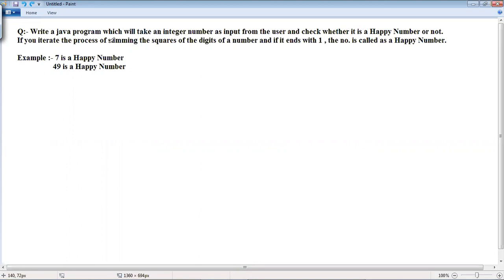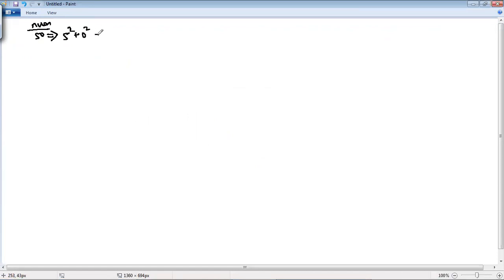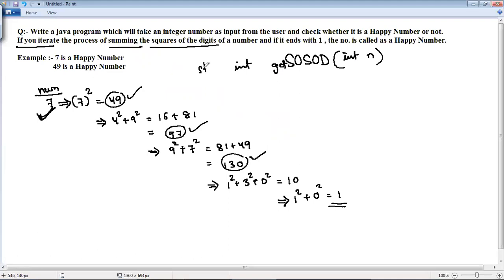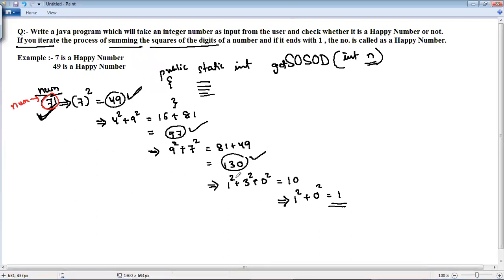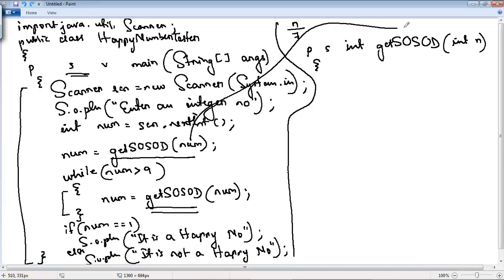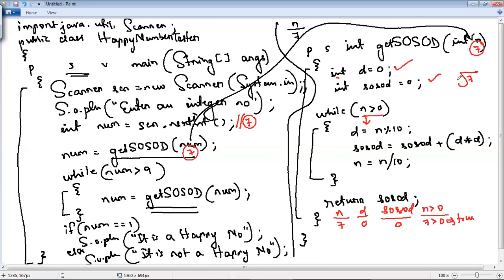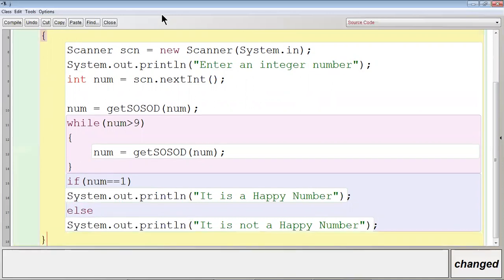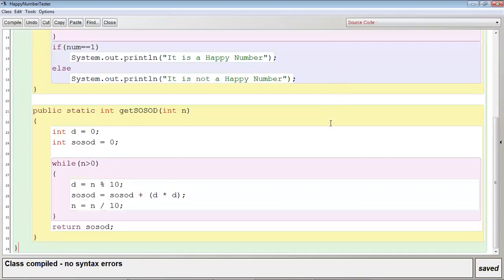Happy Number Tester Java Program (By Ritwik Dubey)